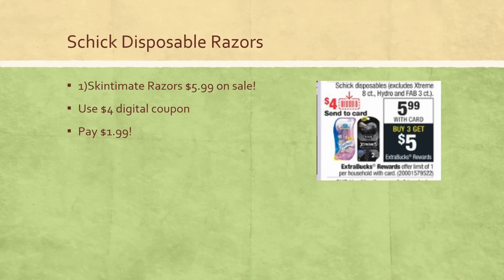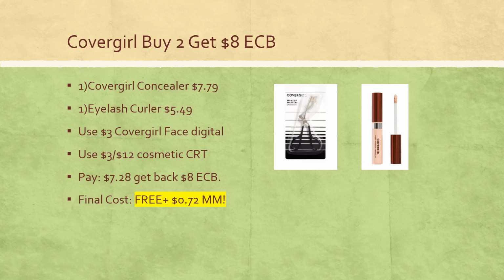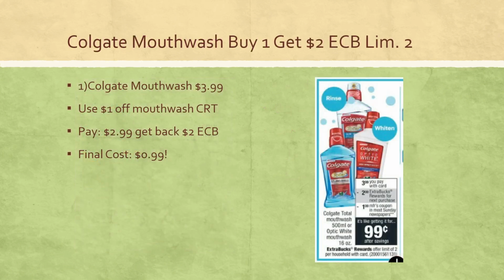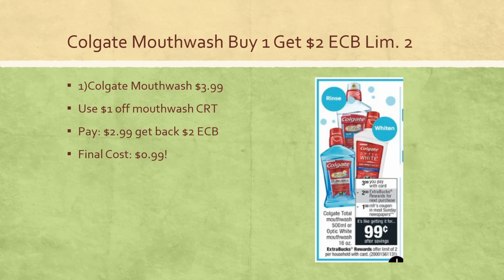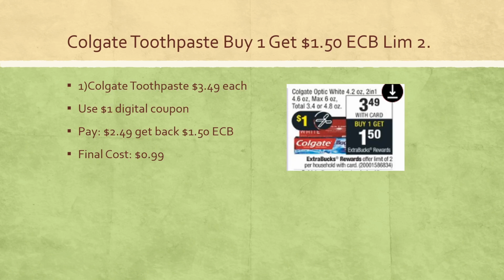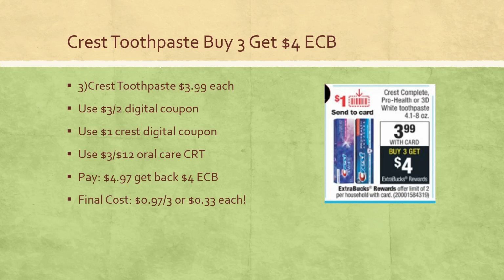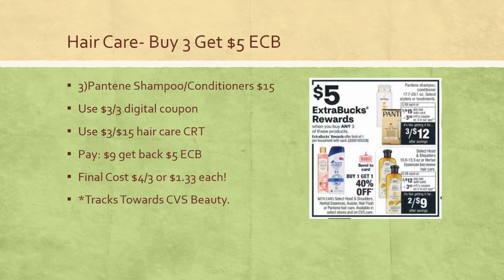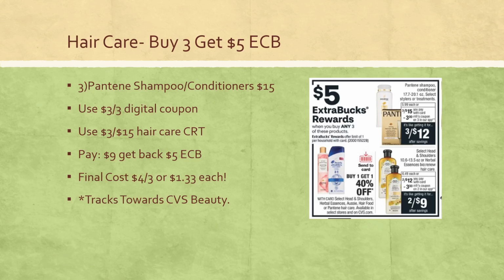Must Do CVS ONLINE Deals 4/5-11/2020 I FREE Covergirl I 7 Easy Deals!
With a lot of states now on Stay At Home Orders, I wanted to bring you a dedicated video for all online deals at CVS. In this video I share with you 7 easy deals you can do online but make sure you order fast on sunday before it sells out!